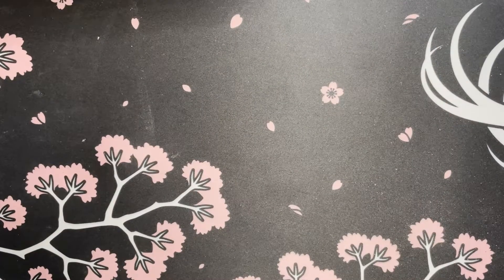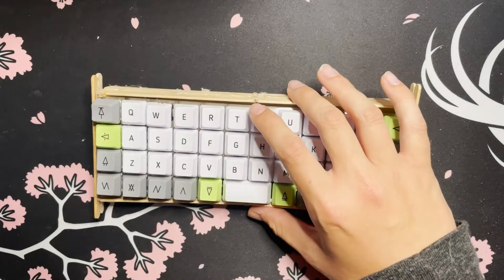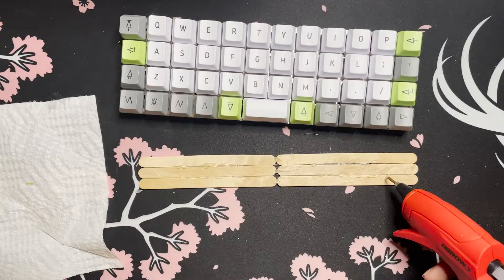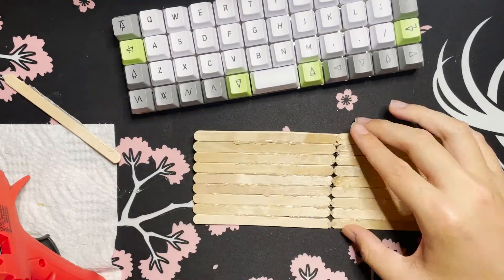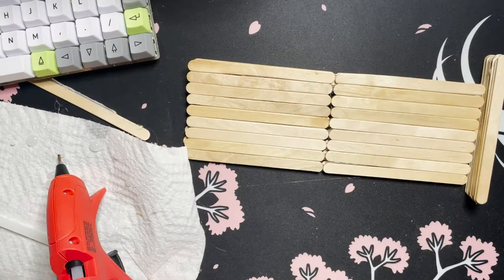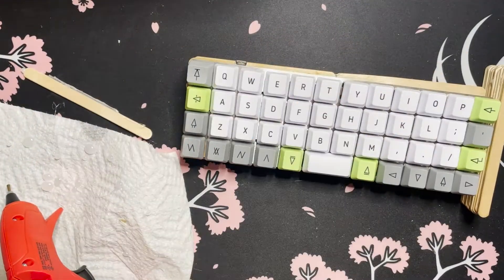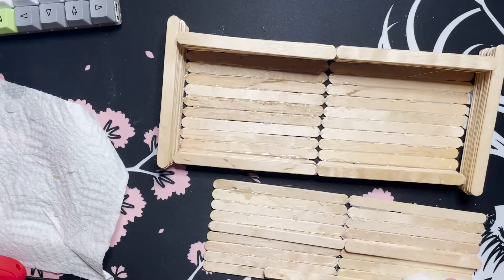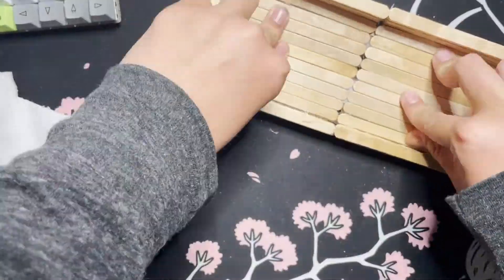When the popsicle sticks thock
I honestly didn't think it would sound this good
Also I feel like I need to put this here; these are all jokes and not meant to be taken seriously so please don't get angry at me.